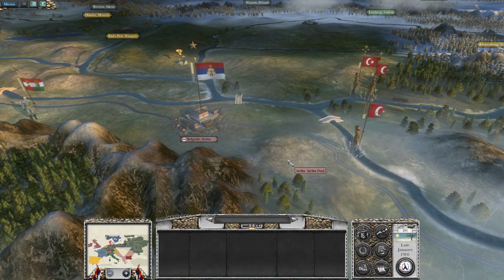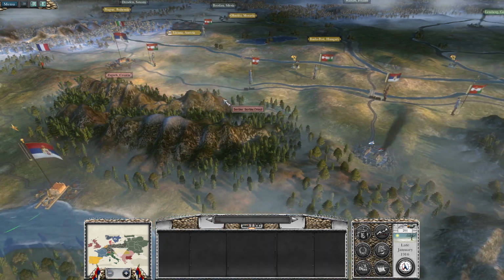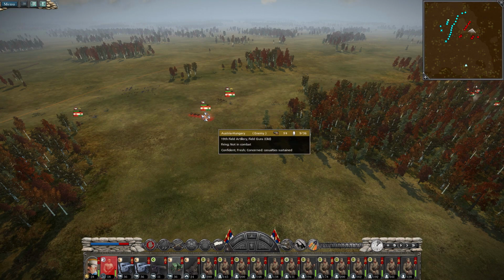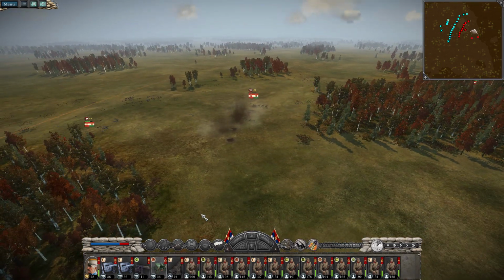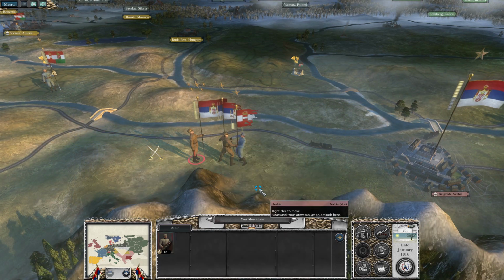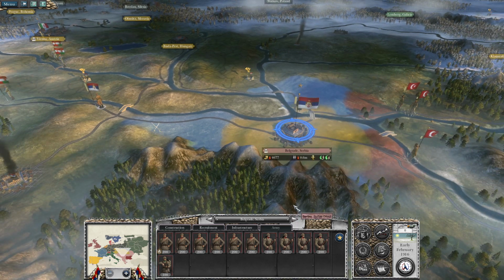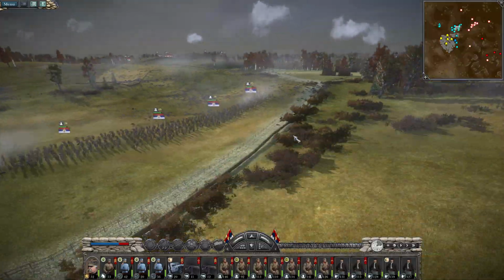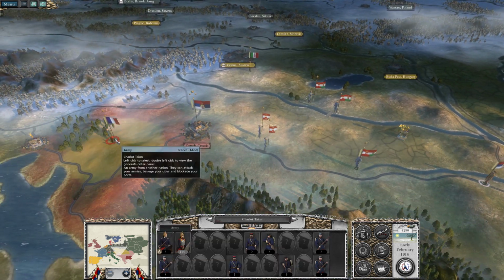The Great War - Serbia - Part 13